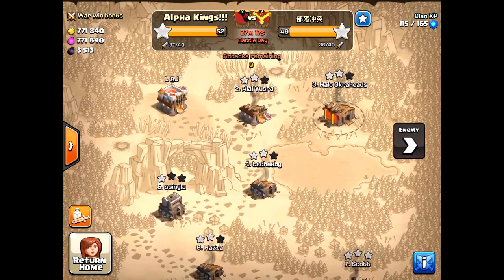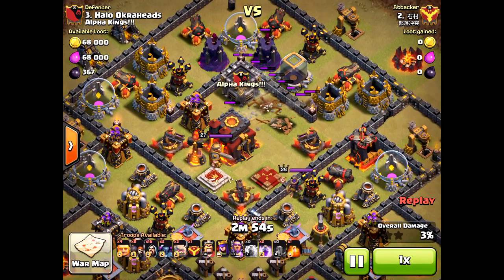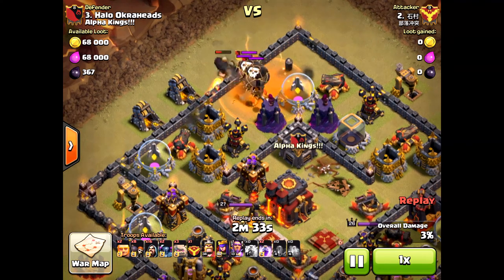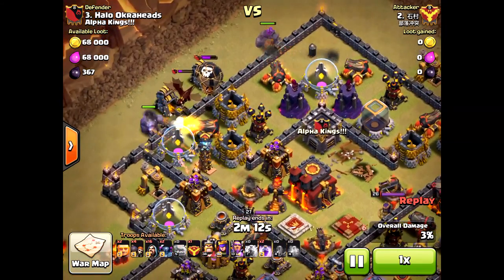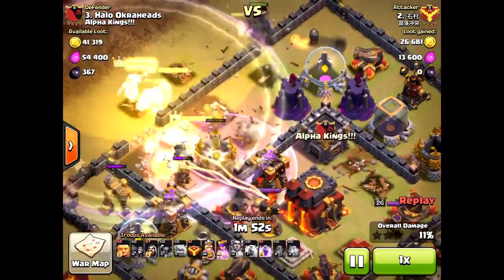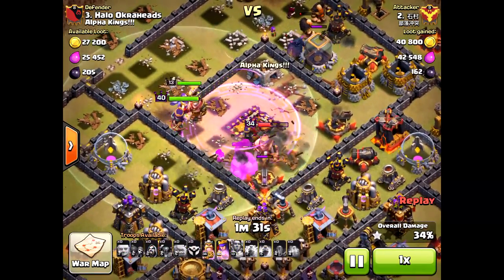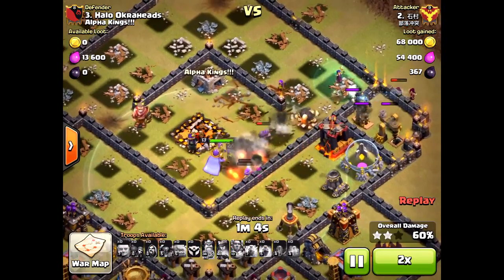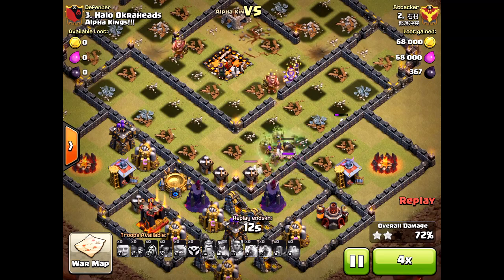INFERNO TOWER CAN SUCK IT